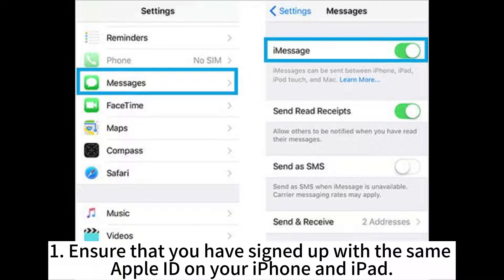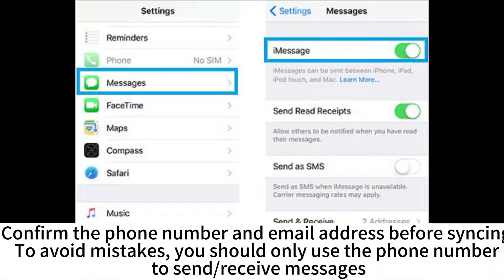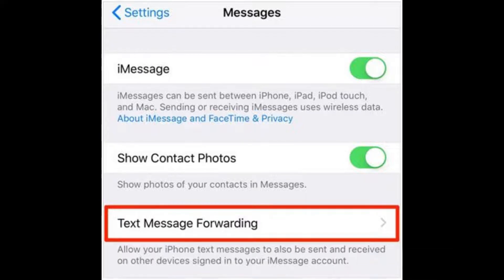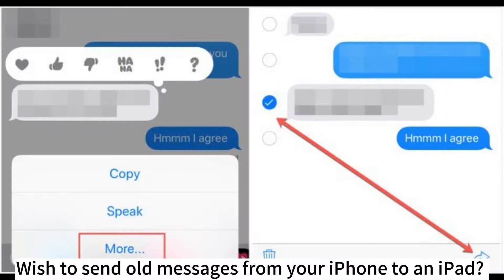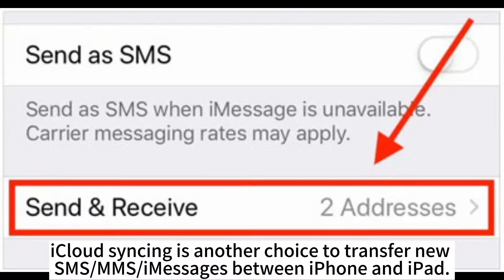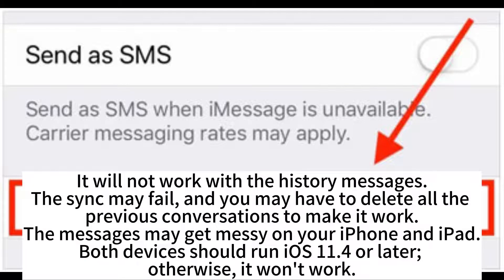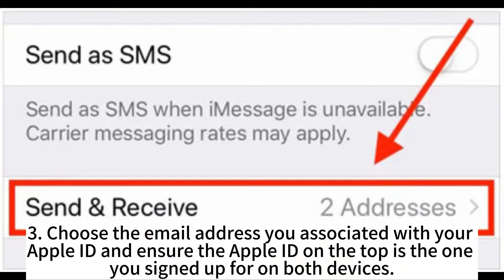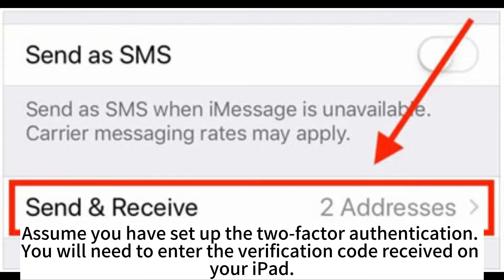4 Ways to Sync Messages from iPhone to iPad without Effort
Want to sync messages from iPhone to iPad? Here, we provide a comprehensive guide to help you import iMessage, text messages, MMS, old messages, and new messages from an iPhone to an iPad.